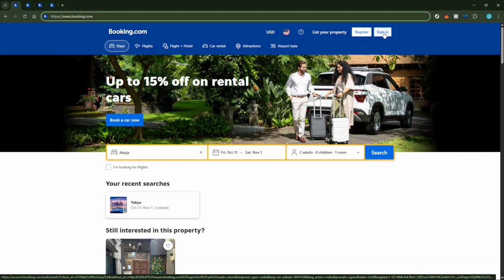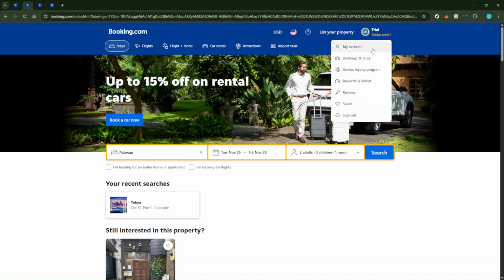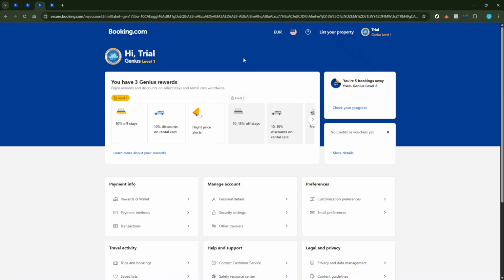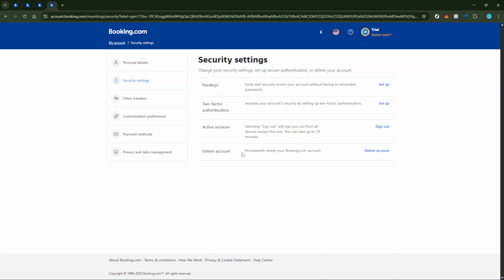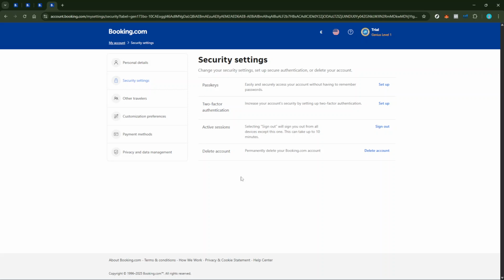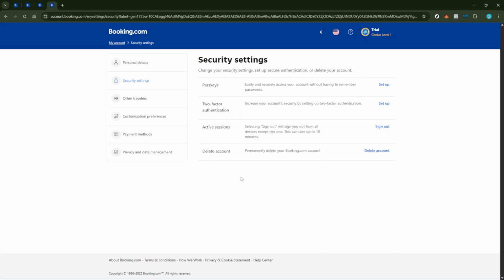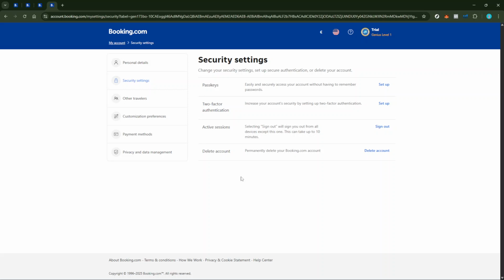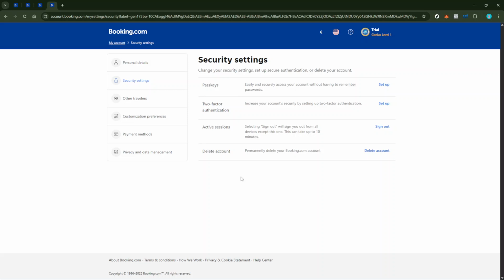How To Change The Booking.Com Password On A Laptop [2025 Guide]